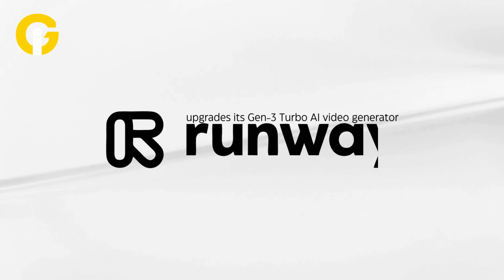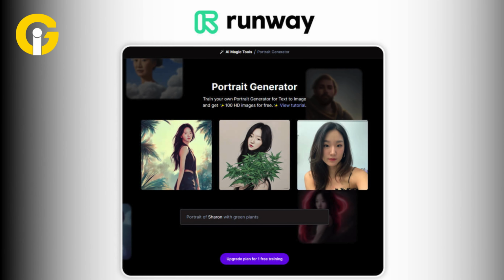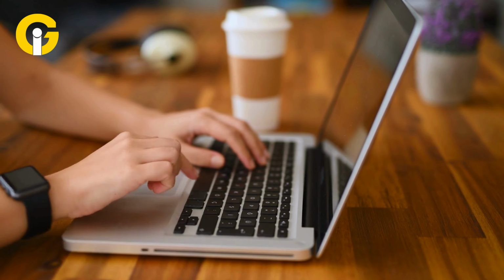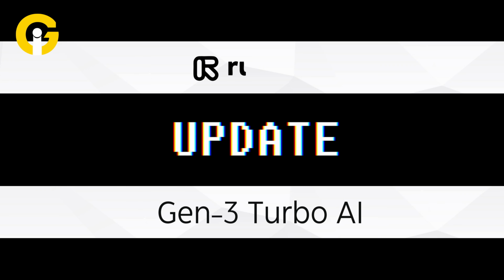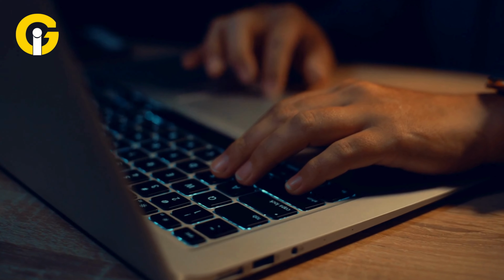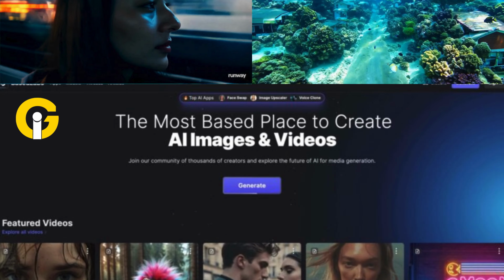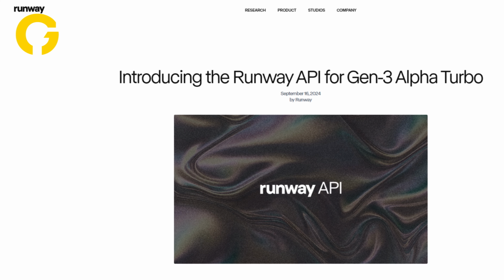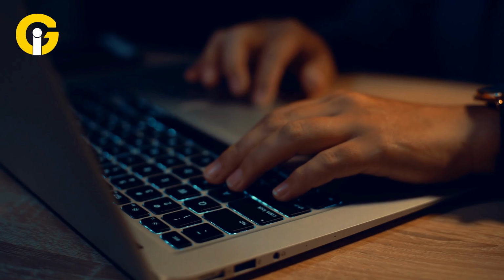Runway Turbo AI: What’s New in the Gen-3 Update?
Runway has upgraded its Gen-3 Turbo AI video generator, making video creation faster and smarter!

This AI tool is perfect for creatives looking to streamline their video projects. Explore the new features and improvements in this latest update!